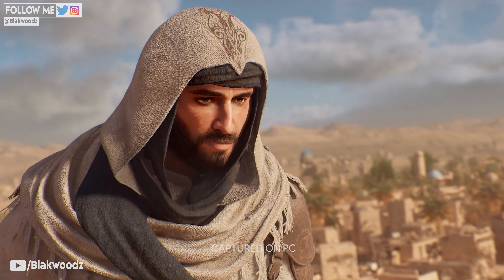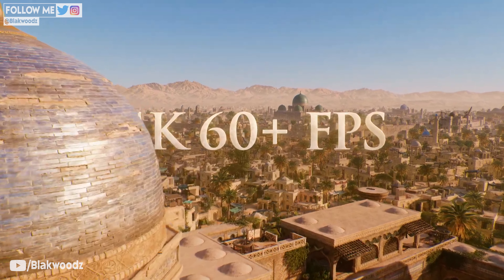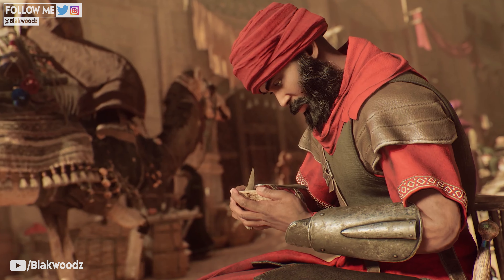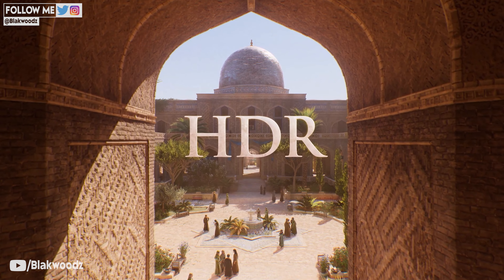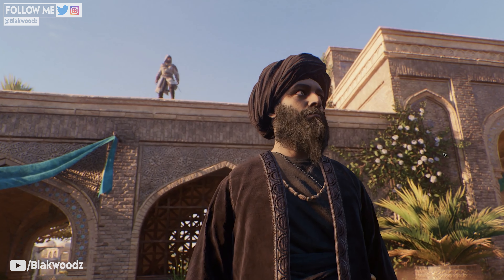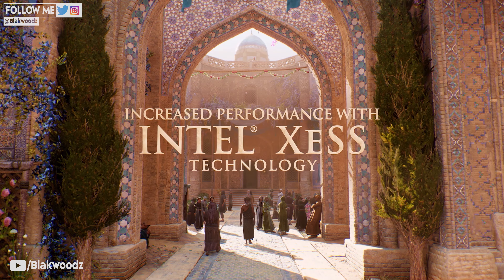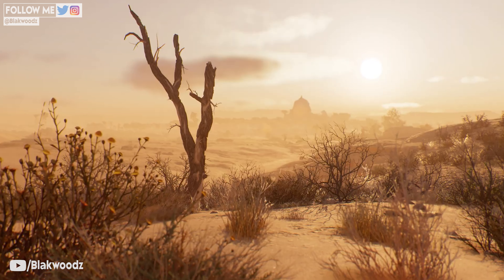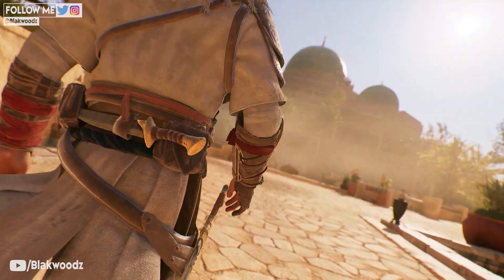Assassin's Creed Mirage™ on PC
Assassin's Creed Mirage PC Trailer and we get to take a look at AC Mirage PC Graphics gameplay. The game is running on a 4K 60+ fps ultra settings with the help of Ubisoft partnership with Intel chipsets. We now take our first look at assassins creed mirage pc gameplay ultra 4k graphics settings. It seems like ac mirage graphics looks crisp, sharp and the textures and view distance have a major difference compared to the console versions of assassins creed mirage. Take a look into this brand new video where Basim takes you into the adventure of Baghdad. Assassins Creed Mirage RTX 4090 Ultra 4K.